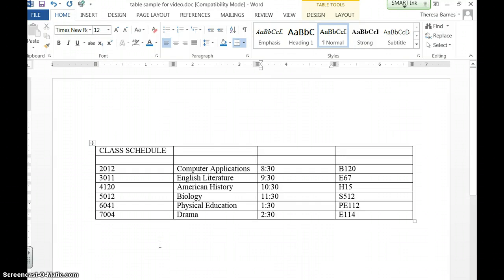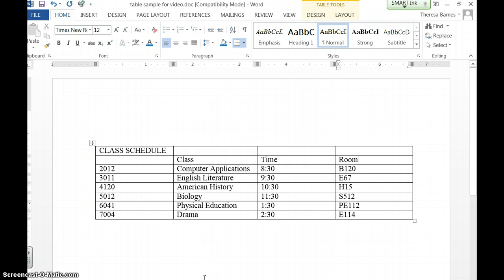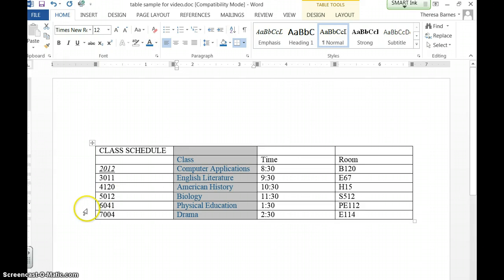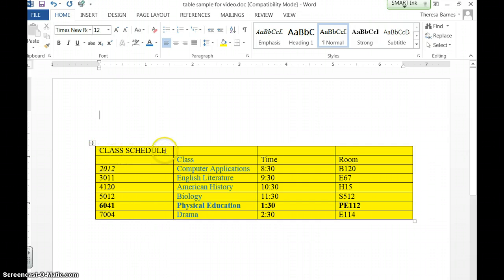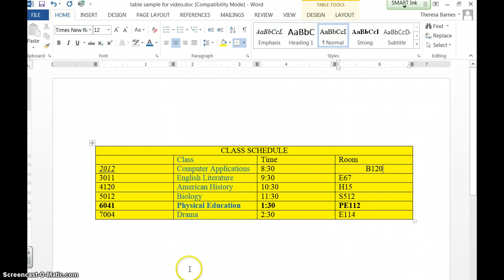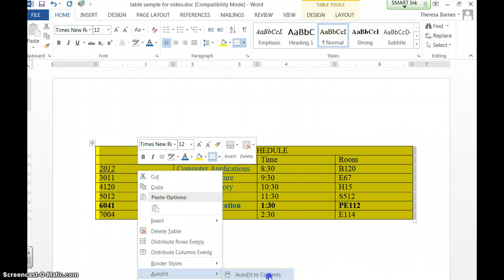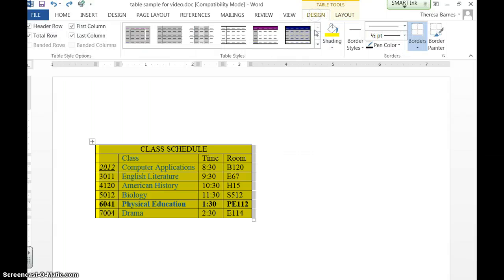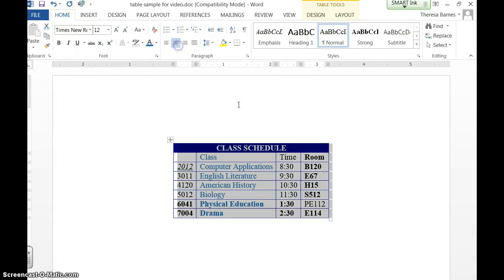Formatting Tables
Some formatting techniques for tables